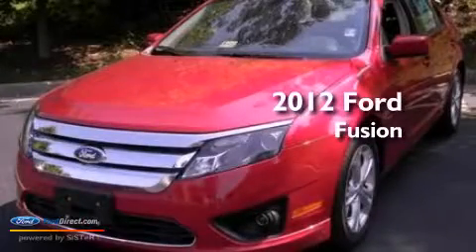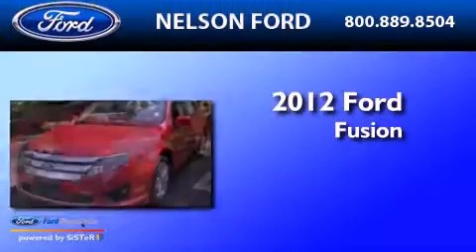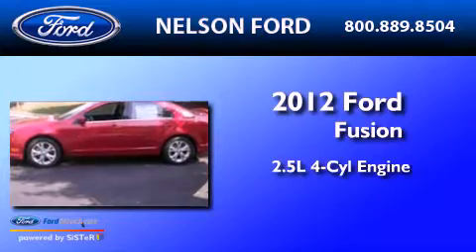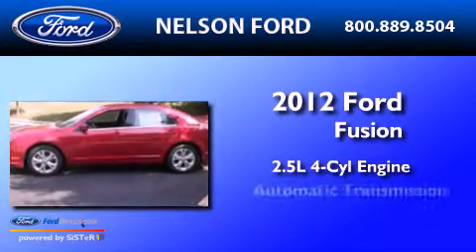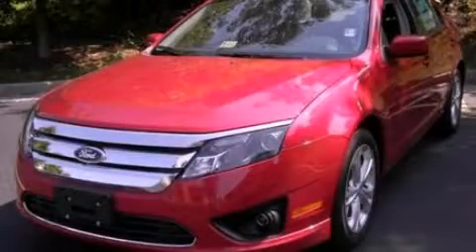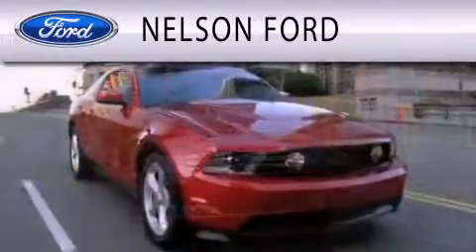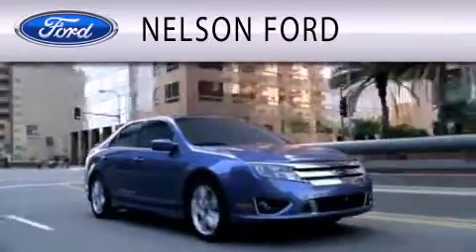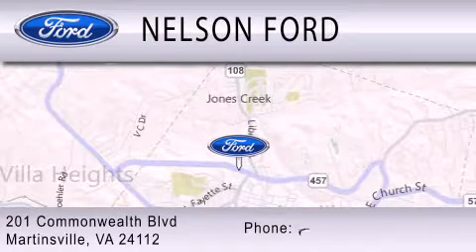2012 Ford Fusion Martinsville VA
Year : 2012
 Make : Ford
 Model : Fusion
 Engine : 2.5L I4 16V MPFI DOHC
 Trans . : 6-SPEED AUTOMATIC
 Exterior : RED